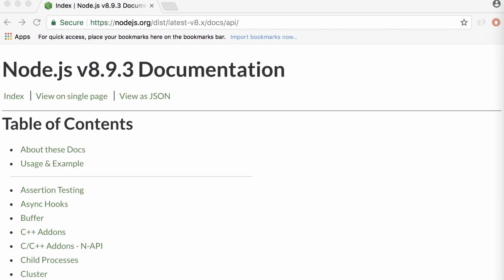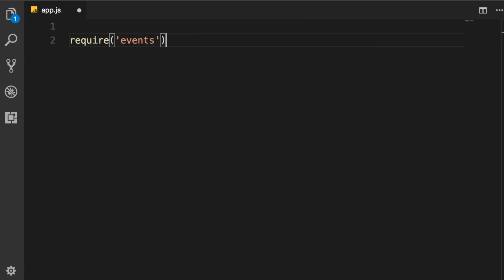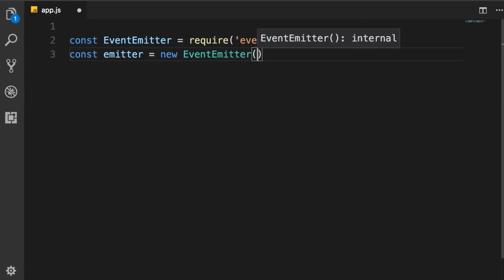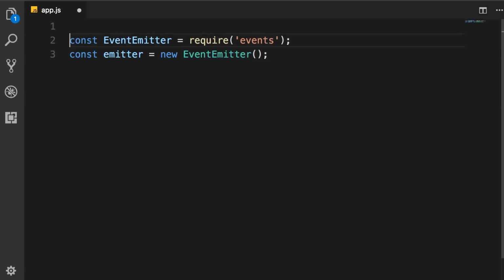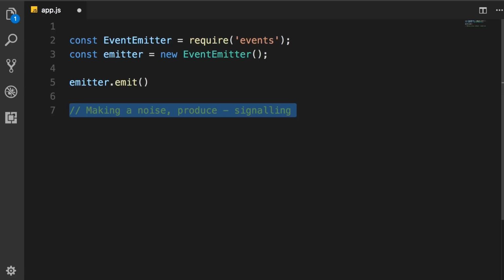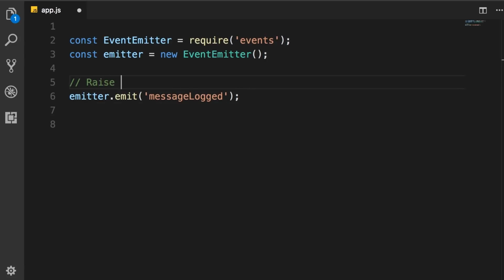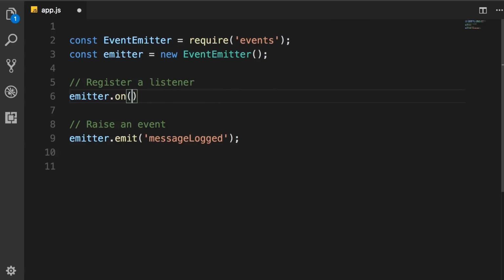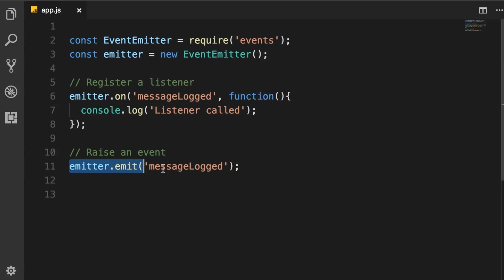Events and Event Emitter in Node.js